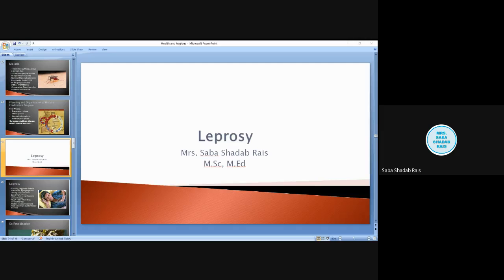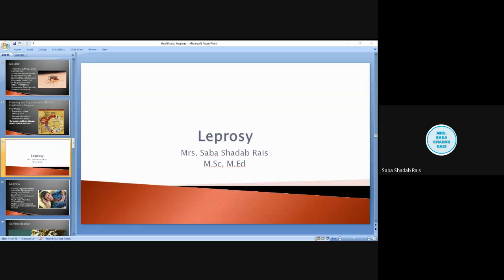Leprosy I Public health & Hygiene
I had made entire playlist of topic Public health & Hygiene which has following points.
 Definition of Health, the need for health education and health goal.
Physical, psychological and Social health issues.
WHO and its programmes - Polio, Small pox, Malaria and Leprosy (concept, brief accounts and outcome with respect to India).
Ill effects of self-medication.
Water and water supply
Sources and properties of water.
Purification of water, small scale, medium scale and large scale (rapid sand filters)
Water footprint (concept, brief accounts and significance).
Hygiene:
Hygiene and health factors at home, personal hygiene, oral hygiene and sex hygiene.
Radiation risk:
Mobile Cell tower and electronic gadgets (data of recommended level, effects and precaution).
Blood bank – Concept and significance